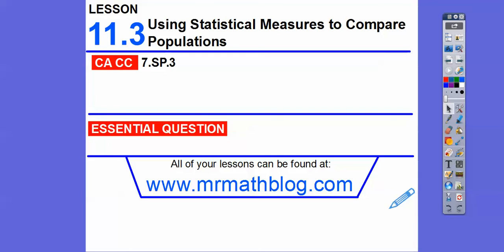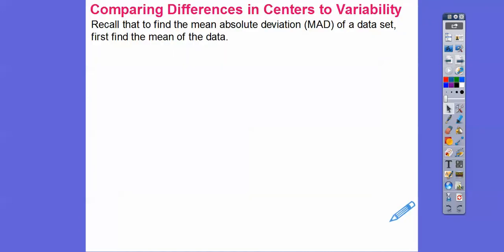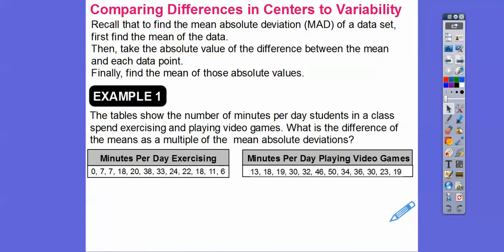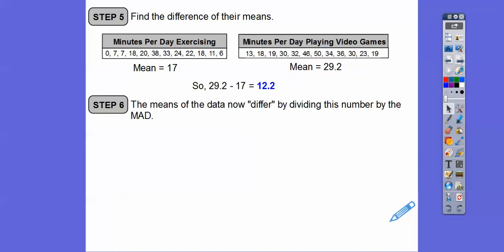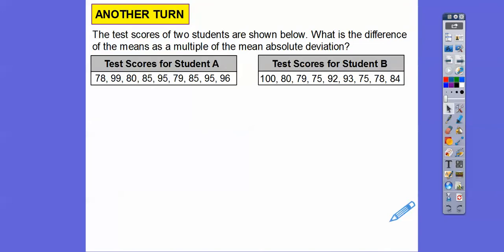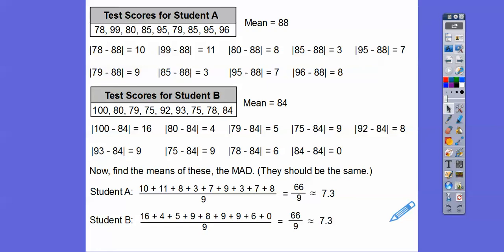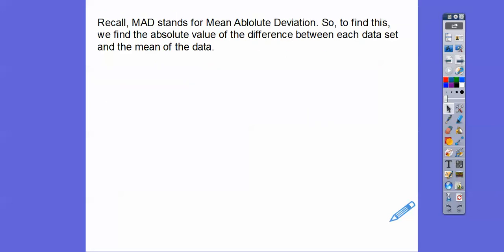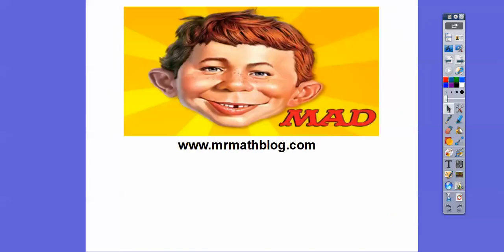Using Statistical Measures to Compare Populations - Lesson 11.3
Here we use the Mean Absolute Deviation (MAD) to compare two data sets.